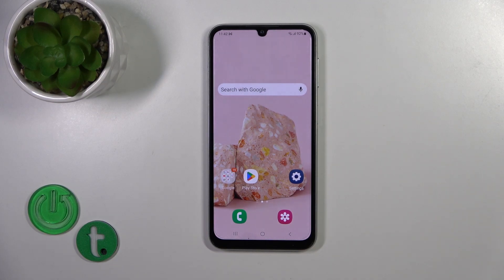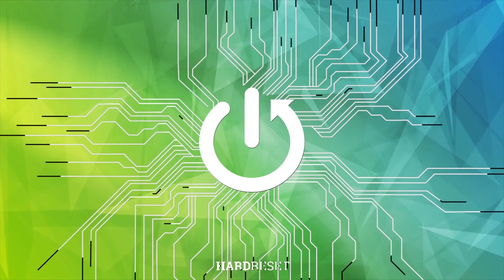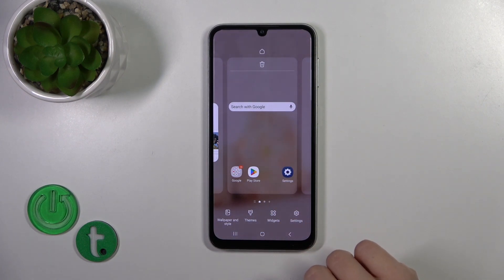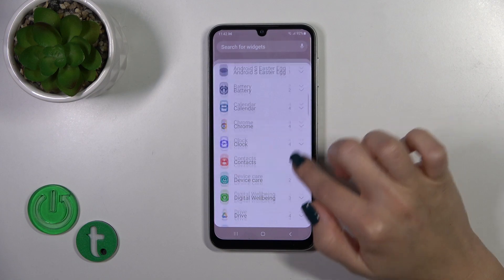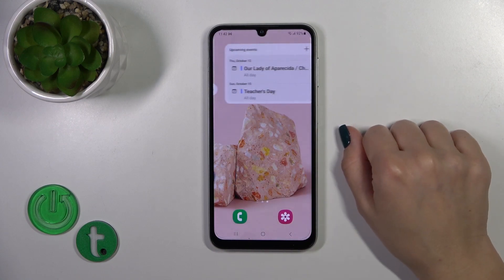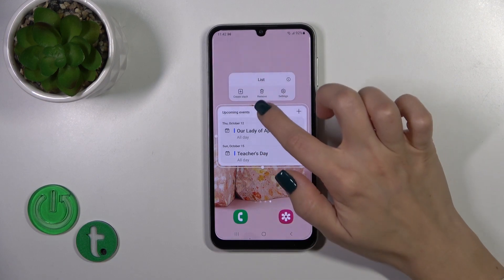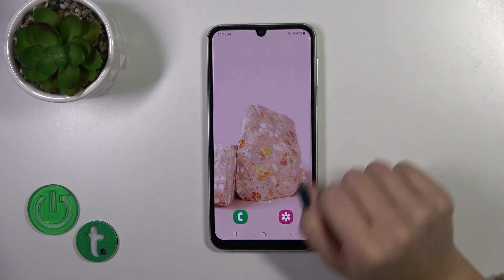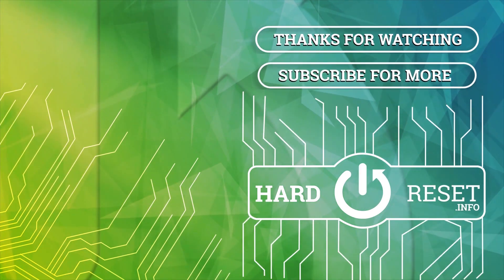How to Add & Remove Home Screen Widgets on SAMSUNG Galaxy A05s?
Learn more info about SAMSUNG Galaxy A05S:
Are you eager to learn how to add or remove widgets from your SAMSUNG Galaxy A05S home screen? Do you need a solution for managing widgets on your SAMSUNG Galaxy A05S desktop? Look no further than our comprehensive video guide, where we'll walk you through the process of adjusting widgets on your SAMSUNG Galaxy A05S home screen.
If you're interested in enhancing your desktop with widgets on this Samsung model, follow the instructions we've provided in the attached video. This guide will enable you to easily manage home screen widgets on your SAMSUNG Galaxy A05S.
And don't forget to explore our HardReset.info YT channel for many more useful tutorials tailored to the SAMSUNG Galaxy A05S and various other devices.

How to remove widgets from the Samsung home screen? How to erase widgets from SAMSUNG Galaxy A05S desktop? How to manage home screen widgets on SAMSUNG Galaxy A05S? How to adjust widgets on SAMSUNG Galaxy A05S? How to manage desktop on SAMSUNG Galaxy A05S?